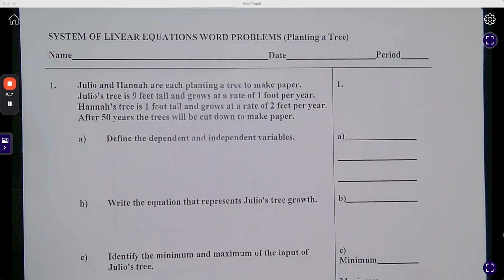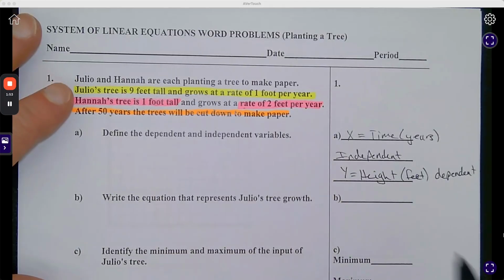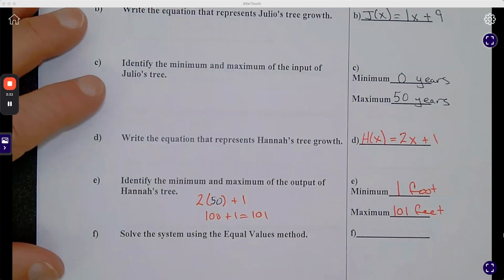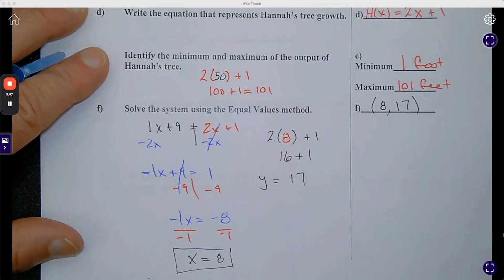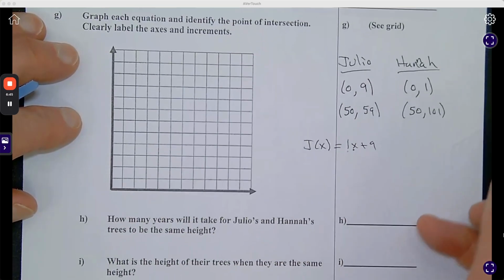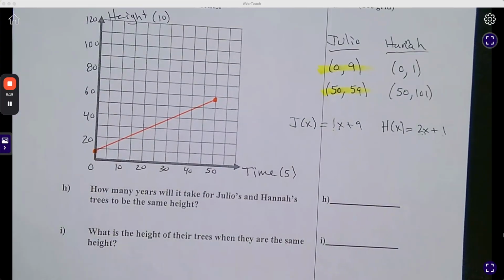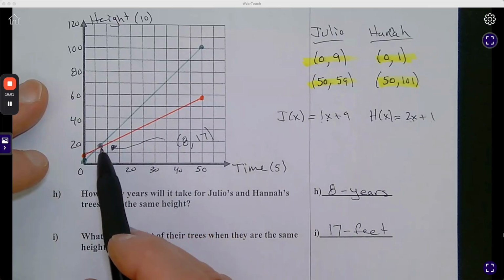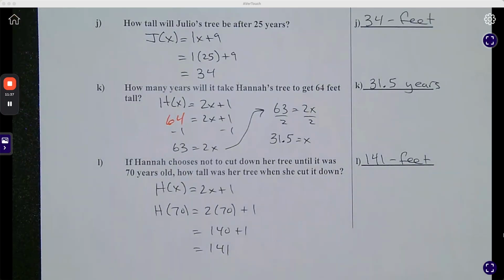Algebra 1 Systems of Linear Equations Word Problems Planting a Tree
Free Down loadable PDF with Answer Key Video to help with Systems of Linear Equations Word Problems..  This video focuses on The Graphing Method and Equal Values Method  to solve a system of equations word problem.    These skills are needed to be successful in Algebra 1.